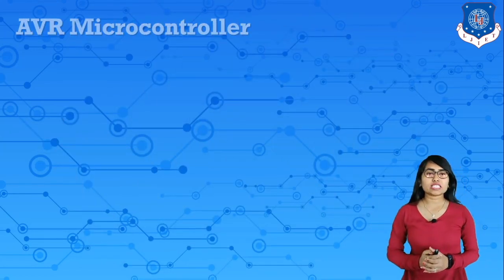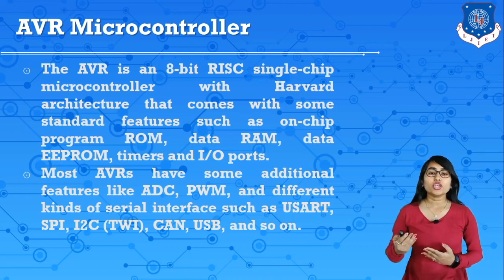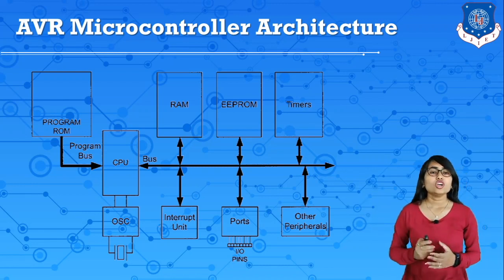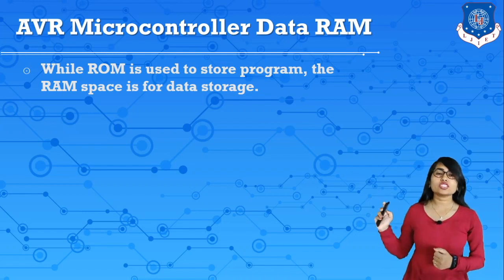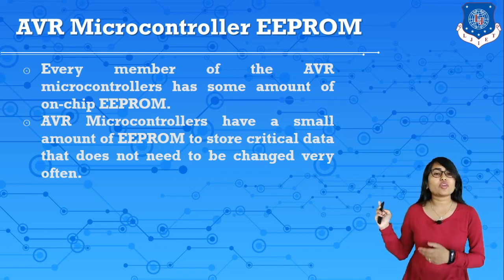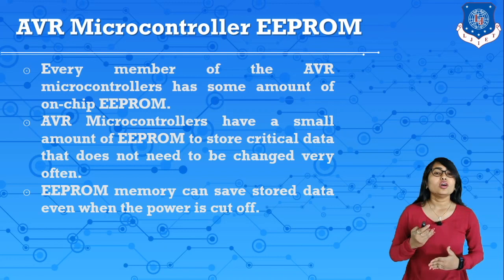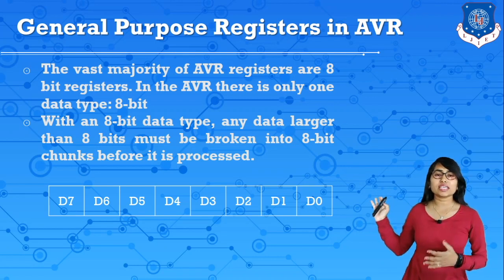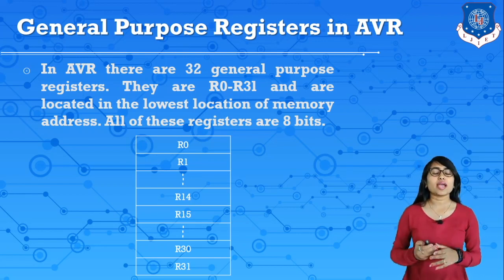SEM-4_EC_MPMC_ SESSION 08_AVR Architecture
Topics Covered:
AVR Microcontroller Architecture
AVR General Purpose Registers
AVR Status Register

L J INSTITUTES OF ENGINEERING & TECHNOLOGY
SUBJECT: - MICROPROCESSOR AND MICROCONTROLLER
UNIT 2:- ARCHITECTURE & INSTRUCTION SET OF 8-BIT AVR MICROCONTROLLER
TOPIC NAME: - AVR ARCHITECTURE

1. The _____ space is for data storage in AVR microcontroller.
a) RAM
b) ROM
c) EPROM
c) Registers

2. In microcontrollers, the _____ is used to store programs.
a) RAM
b) ROM
c) EPROM
c) Registers

3. The data RAM space have ______ components
a) General-purpose registers
b) I/O memory,
c) Internal SRAM.
d) All of above

4. The largest number that can be loaded into the GPRs is _________ in hex.

5. True or false. No value can be moved directly into the GPRs.

6. What is the size of the flag register in the AVR?
a) 5
b) 6
c) 8
d) 16

7. Explain Status Register.